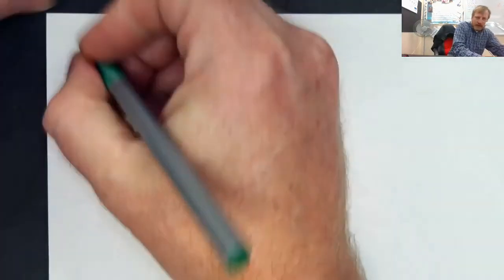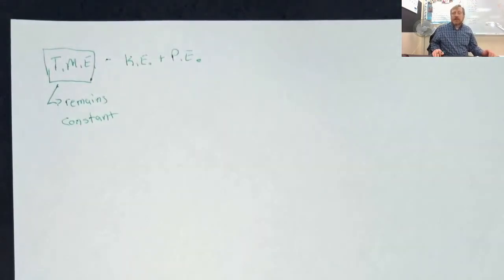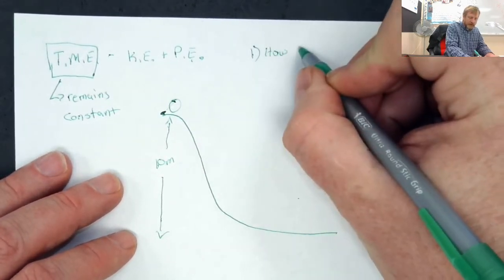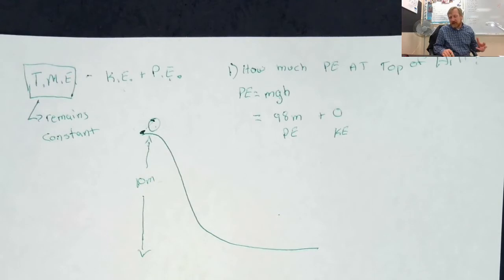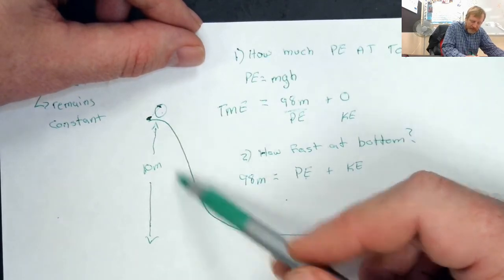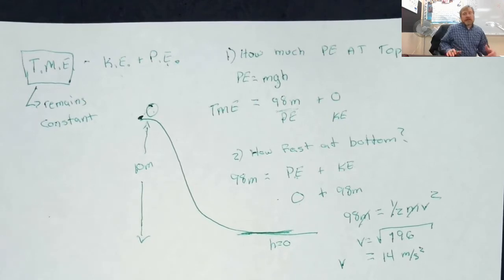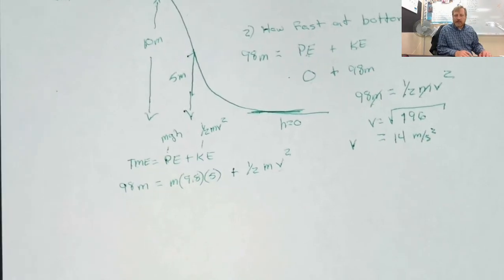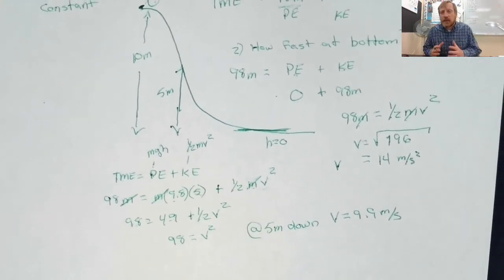Conservation of TME